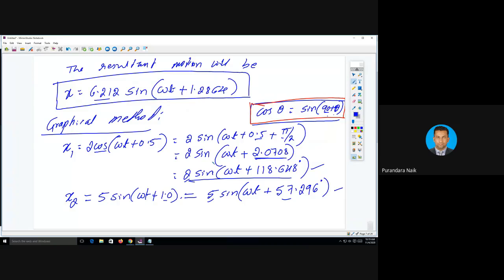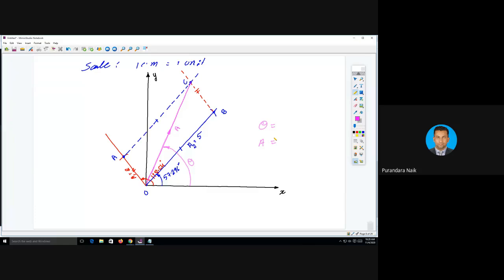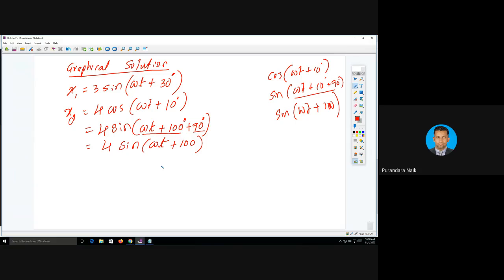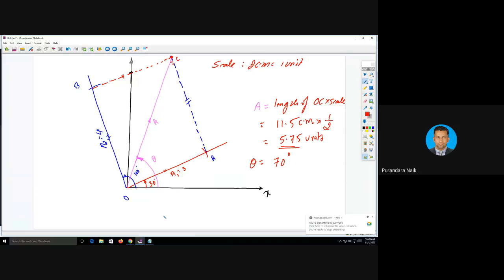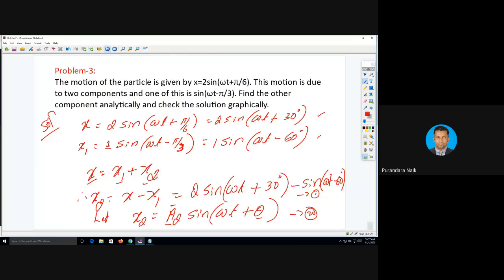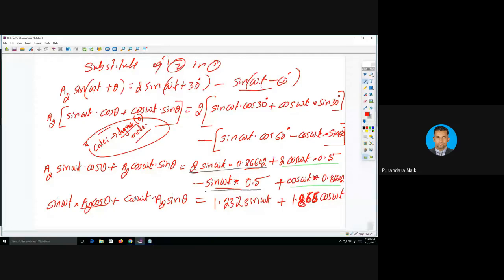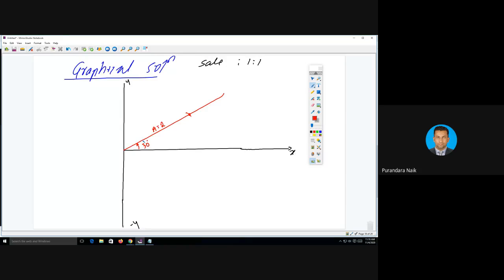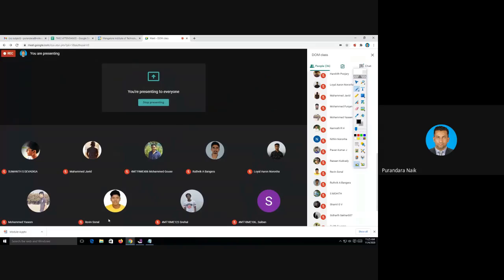DOM class Free Vibration CLass 3